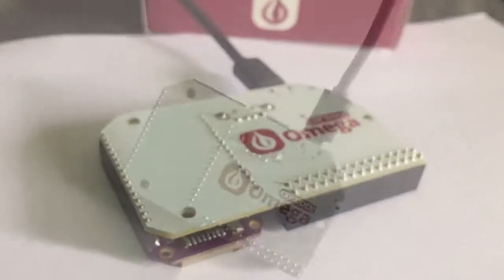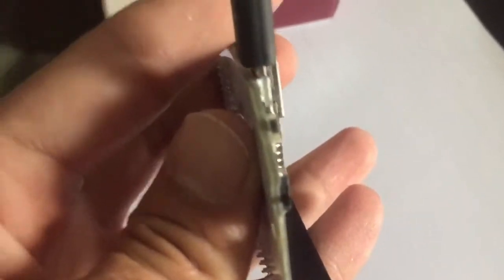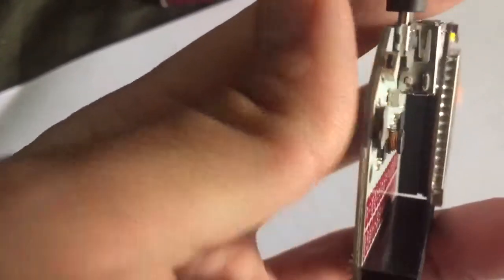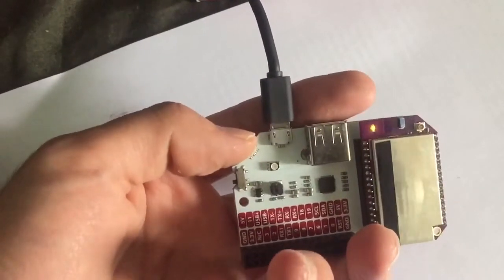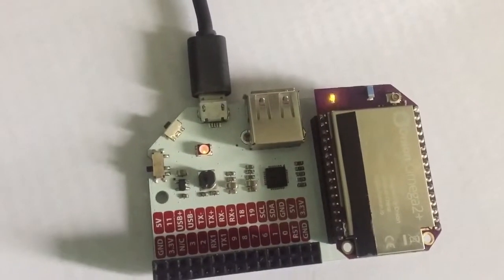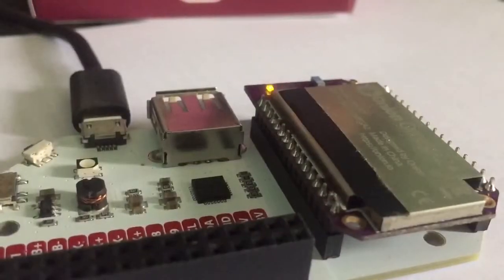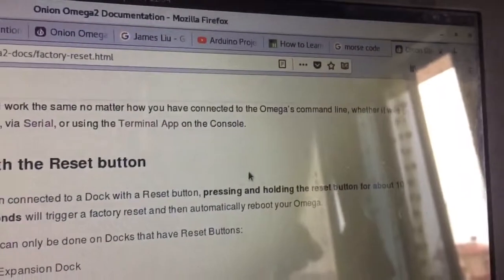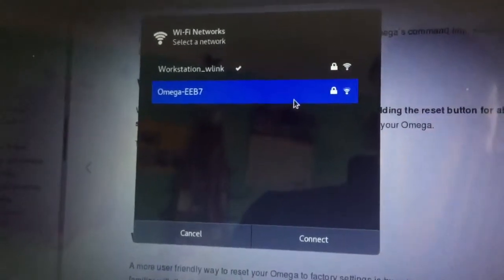Factory Reset Onion Omega with Dock's Reset Button #4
A walk-through on factory resetting your Onion Omega with reset button on dock.
This can only be done on Docks that have Reset Buttons:
-  Expansion Dock
 -  Power Dock
 -  Mini Dock
 -  Arduino Dock 2

There are several ways to factory reset onion omega:
1. manually through reset button
2. using command line(ssh, terminal or serial connection)
3. console of Onion Omega

This video is on 1.Manually Through Reset Button of Dock

About Onion Omega 2
Omega2 is a personal single-board computer created by a Toronto-based startup company called Onion, released on Kickstarter. It is advertised as "the world's smallest Linux Server".
-wikipedia